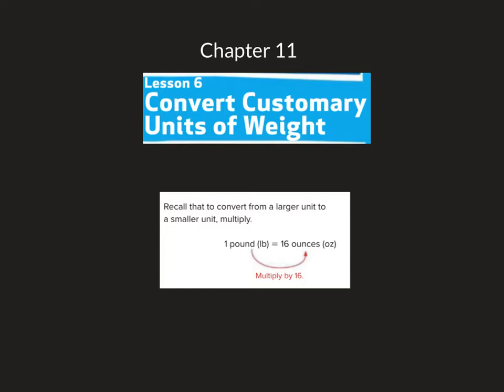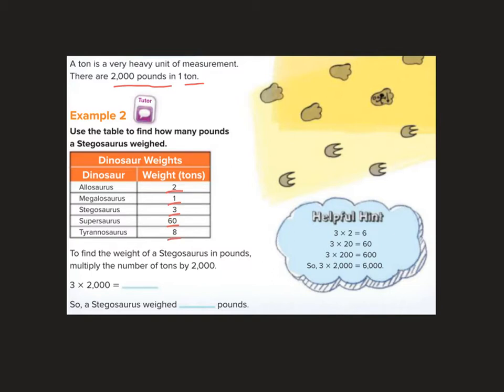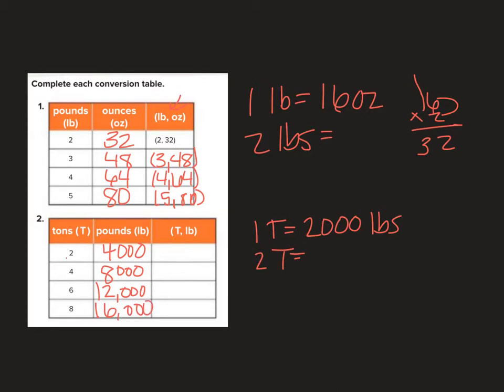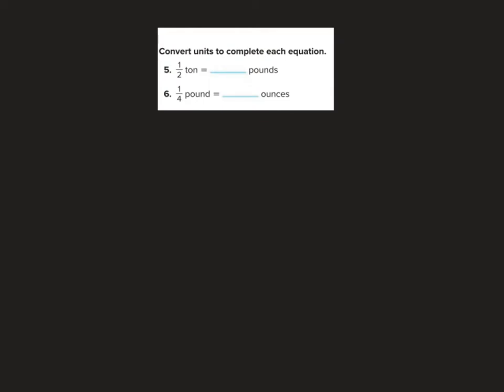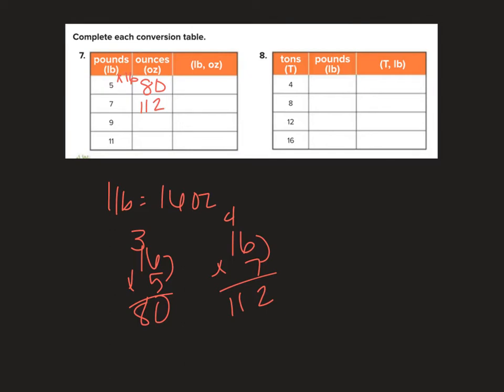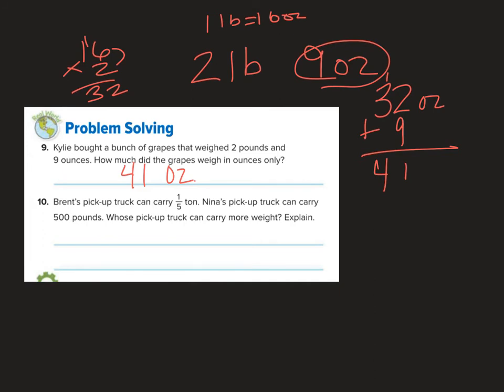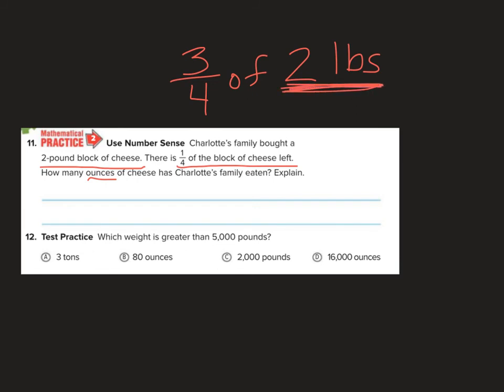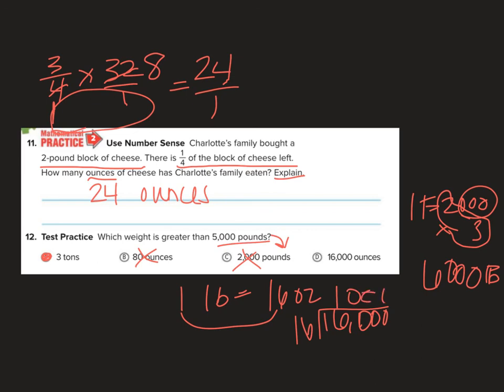Gr4 11-6 Convert Customary Units of Weight